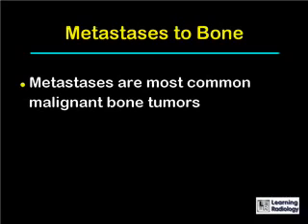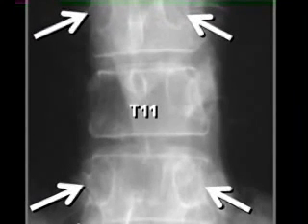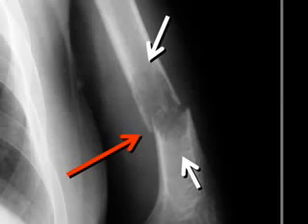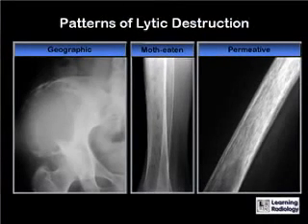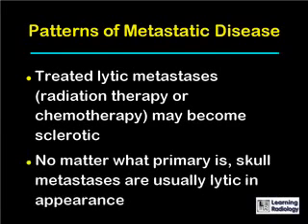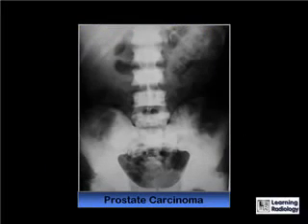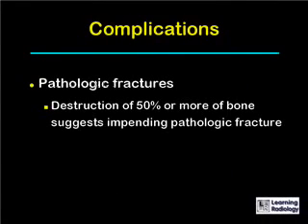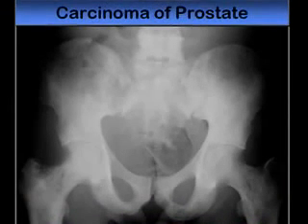LearningRadiology 39 Osseous Metastatis Disease